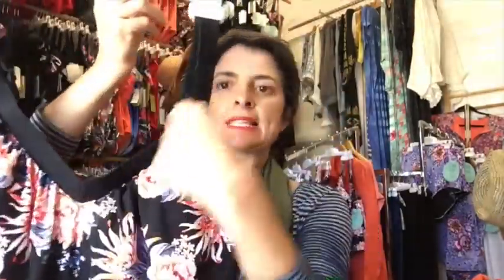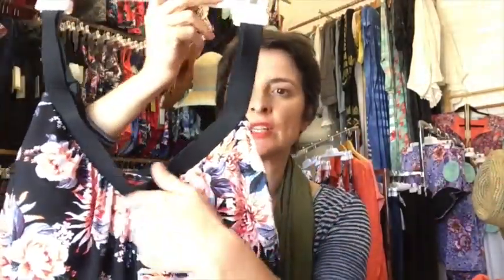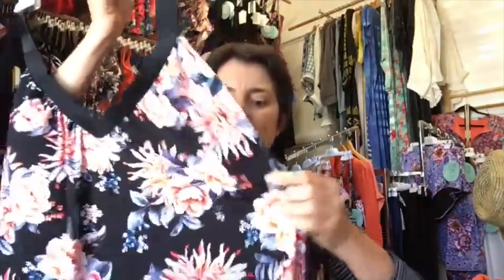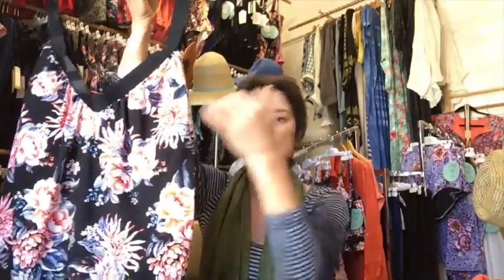Find Your Fit : Curvy Swimwear V Neck Tankini Top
If you have a fuller bust, say a D-G cup and are looking for more 'room to move' about the tummy, this tankini top is worth a closer look. Let me show it to you!